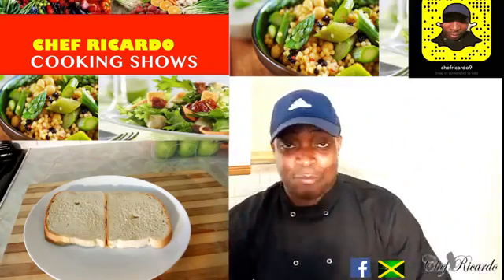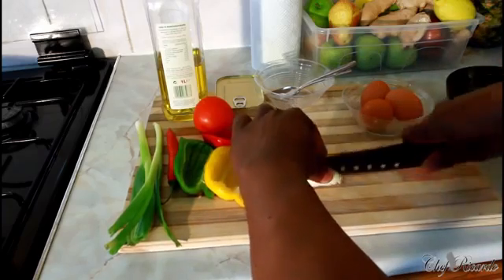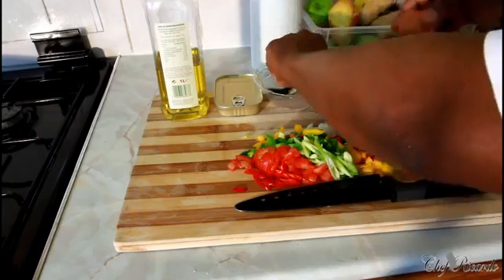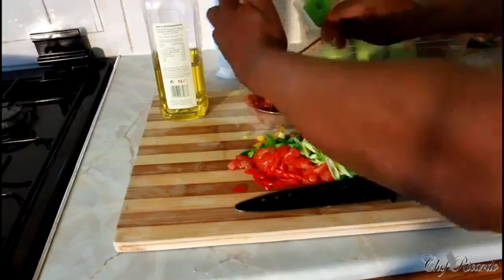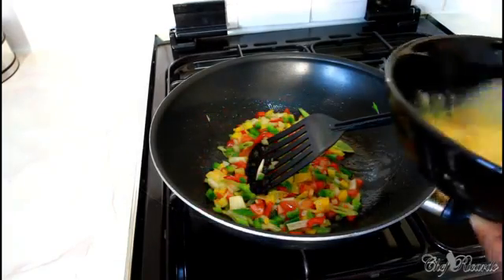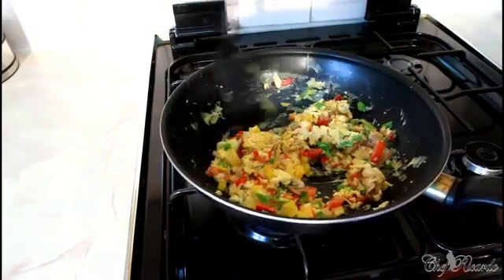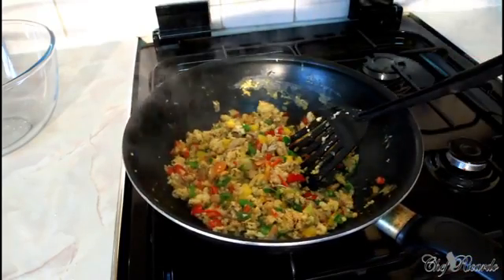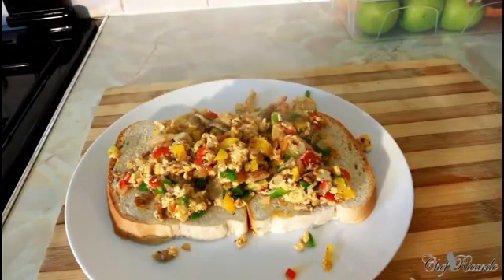Lap-sardine and egg (BREAKFAST RECIPE FROM JAMAICAN CHEF)